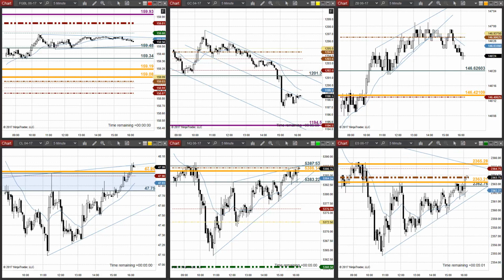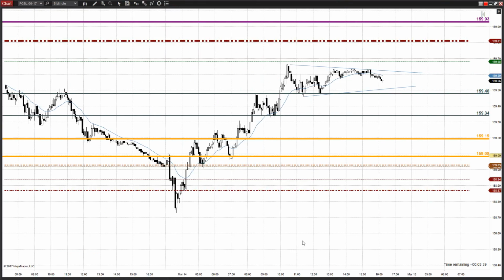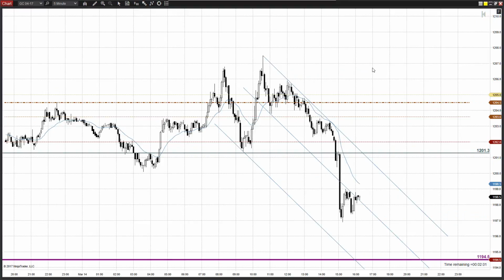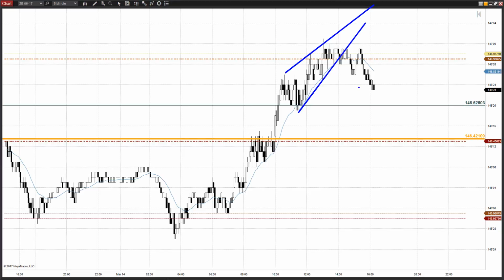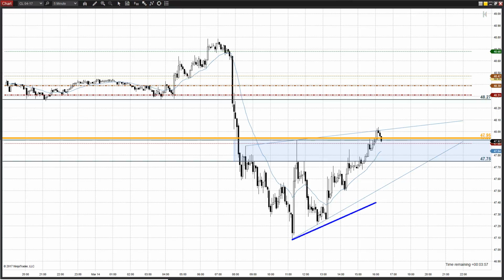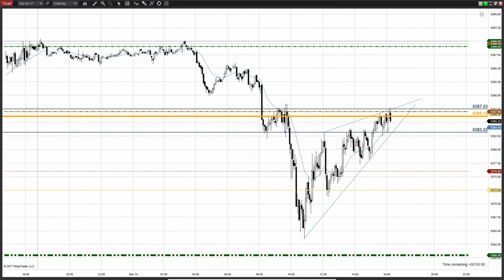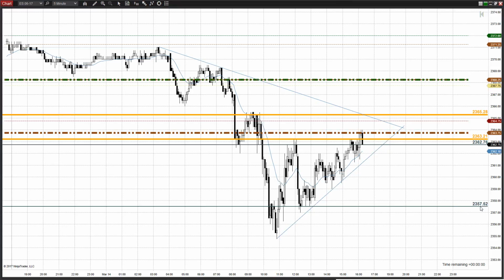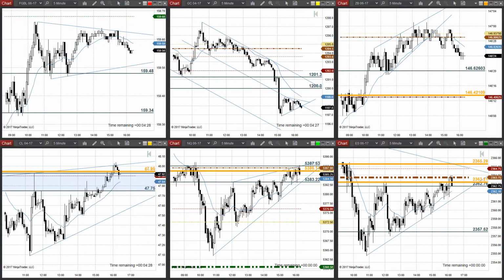Daily Market Outlook On The Futures Markets For 3/15/17;